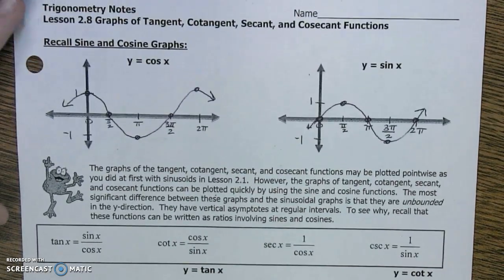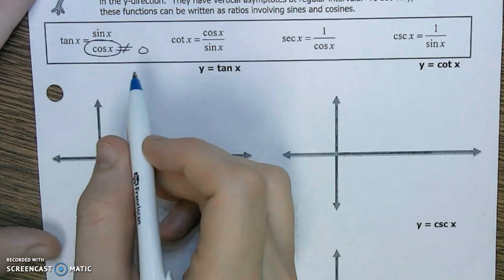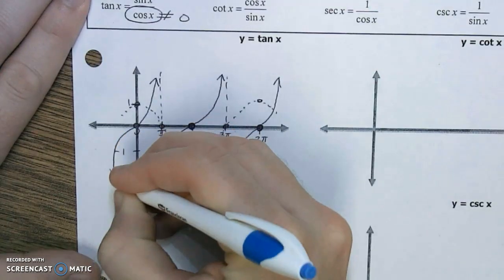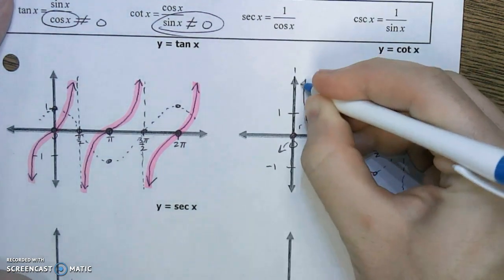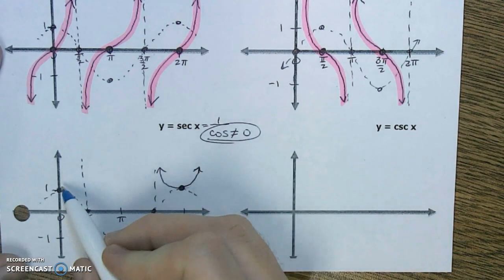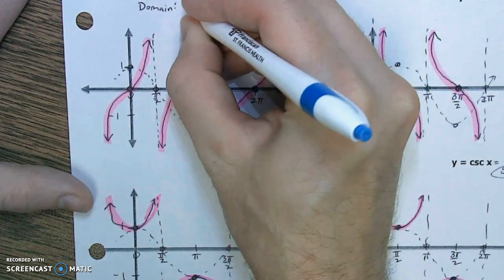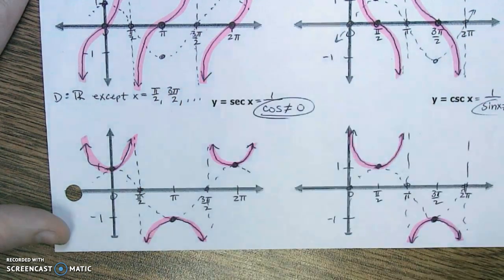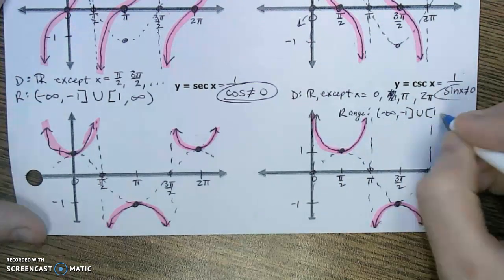Trig Lesson 2.8 Tan,Cot,Sec,Csc Graphs Part 1